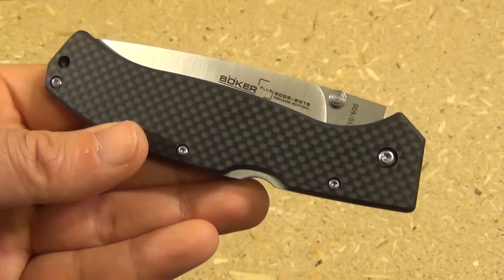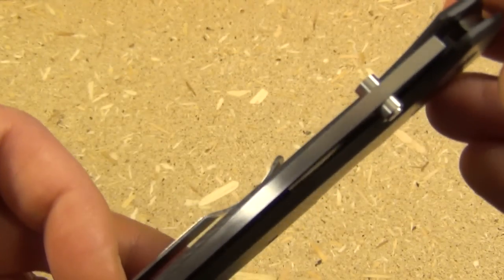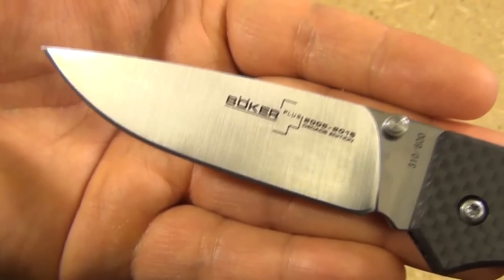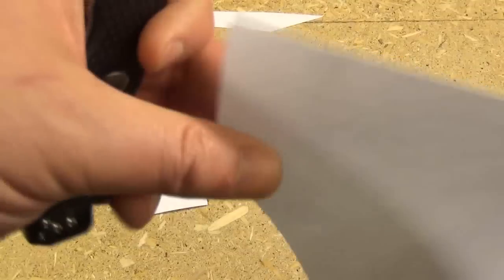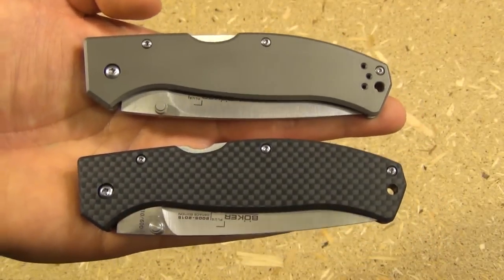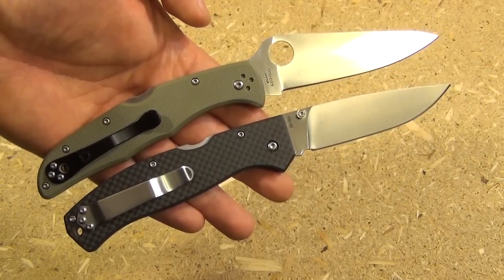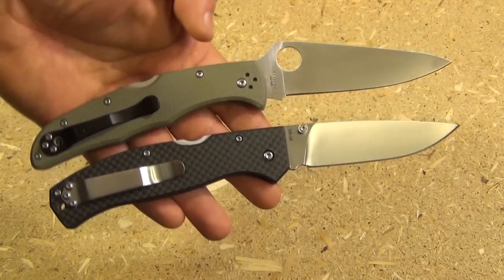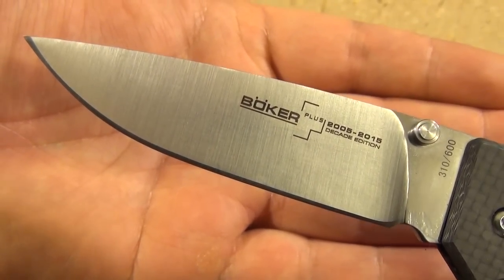Boker Plus Titan Drop Carbon Fiber, Decade Edition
Blade Length: 3.625 inches
Steel: VG-10
Locking Mechanism: Lockback
Handle Scales: Carbon Fiber
Weight: 2.6 ounces
Price: $66

A very light and slim knife with good reach and a great steel for this price.